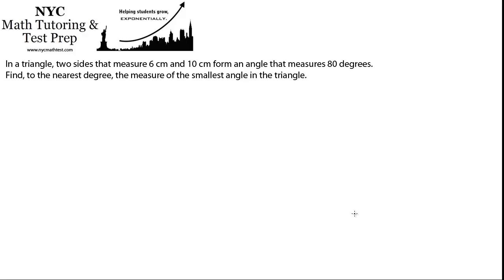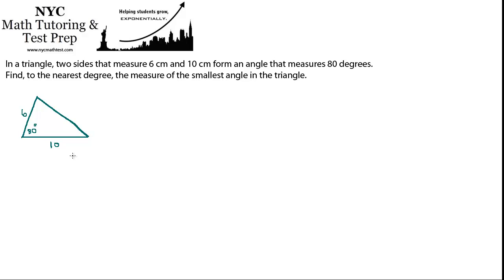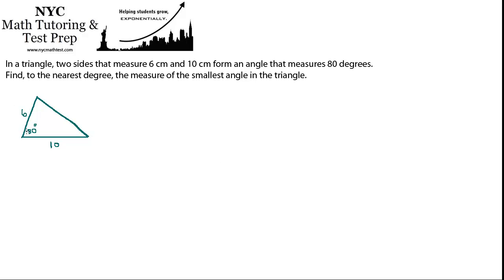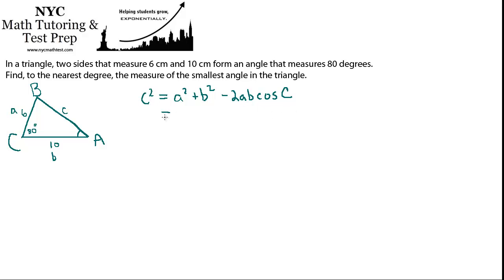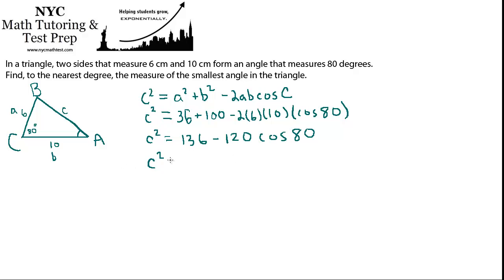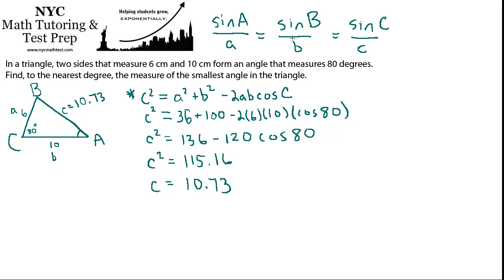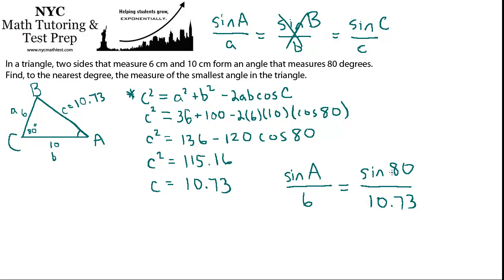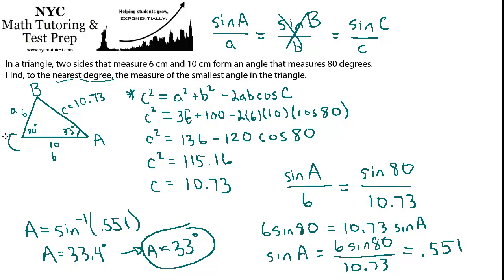Law of Cosines and Law of Sines - Algebra 2 - Trigonometry - NYS Regents Exam - June 2010 #39